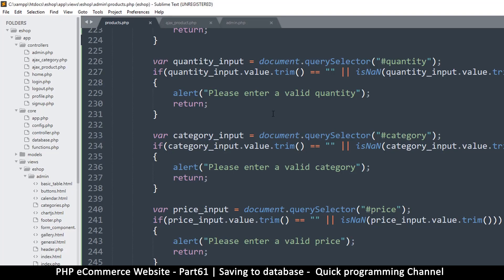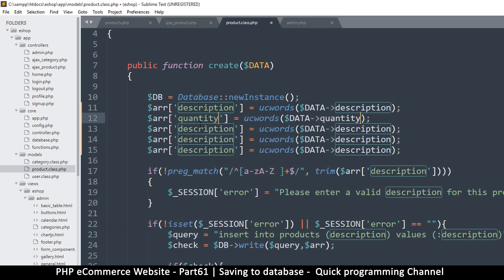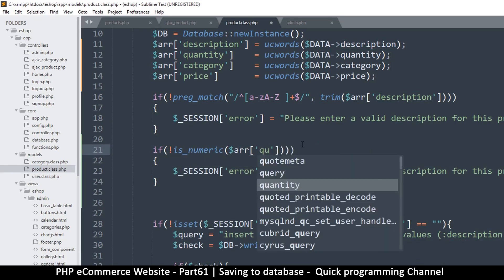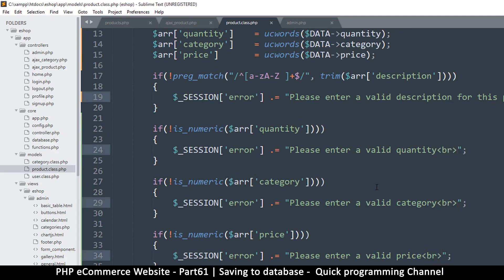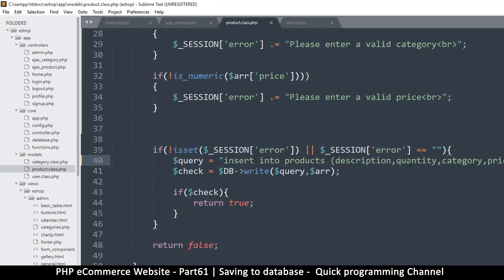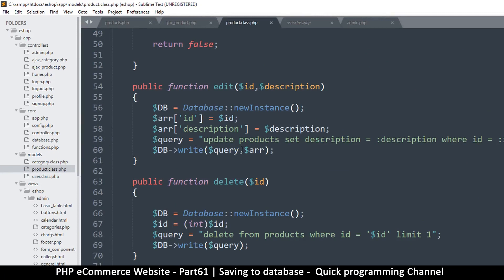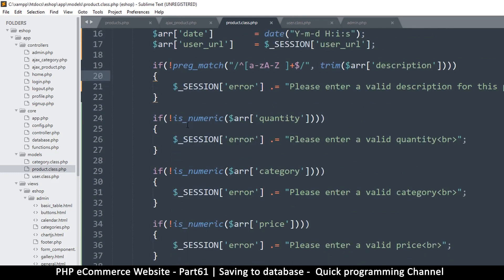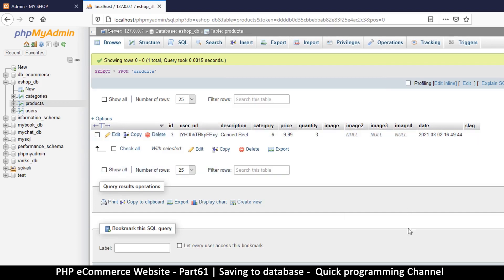#61 PHP Ecommerce website development | Saving to database | MVC OOP - Quick programming